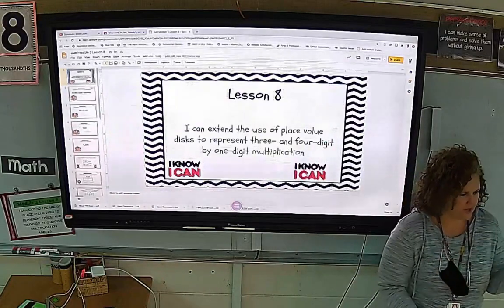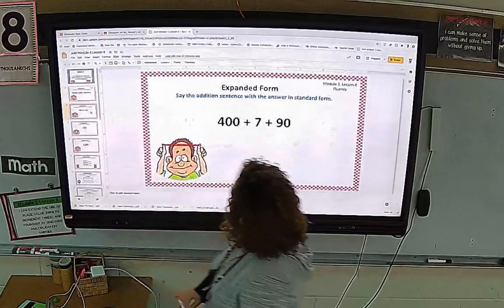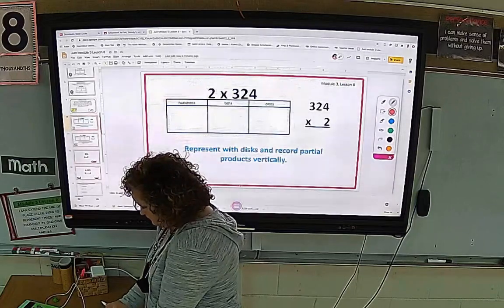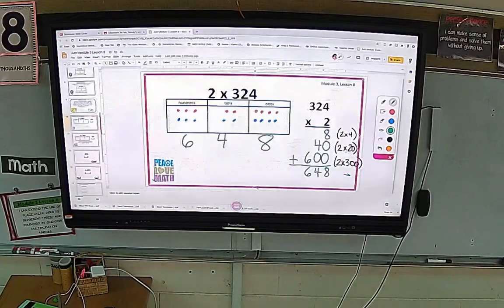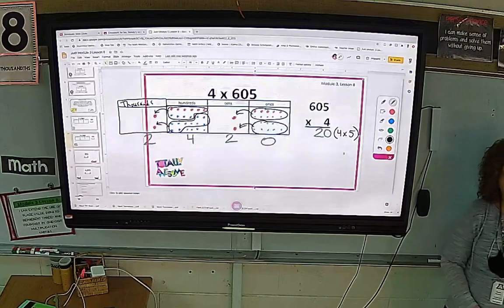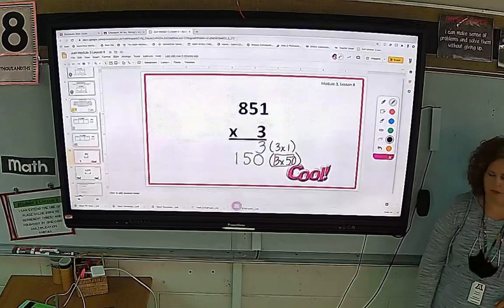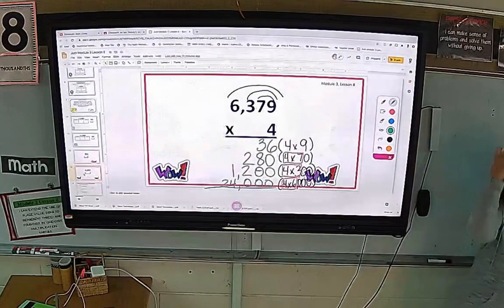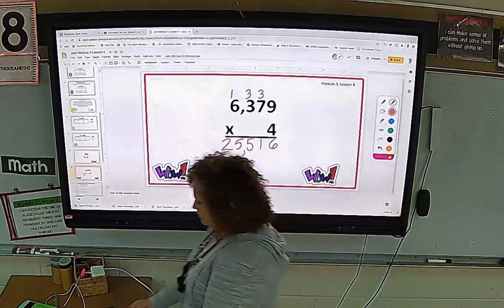Ms. Wendy's Video: Module 3 Lesson 8